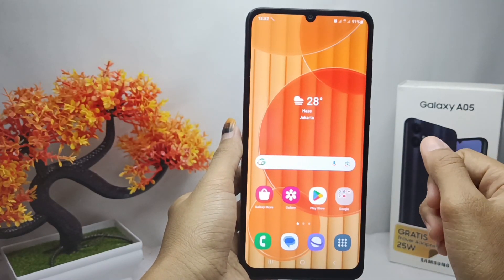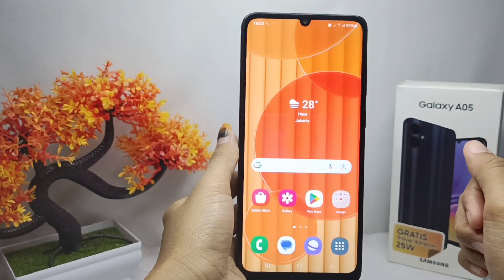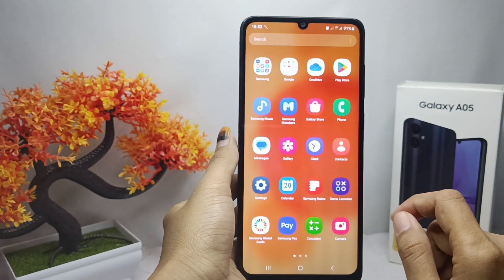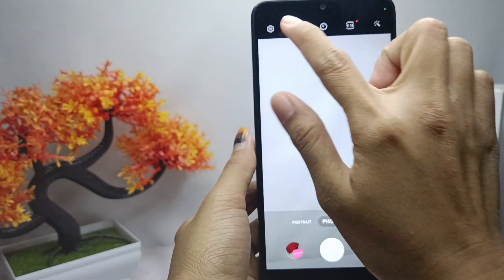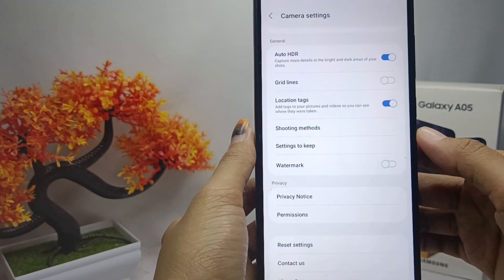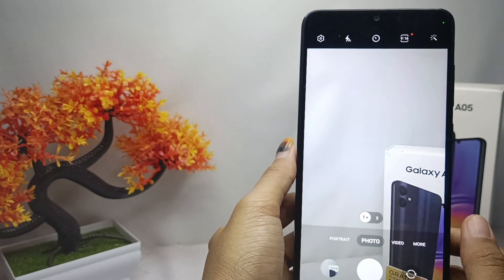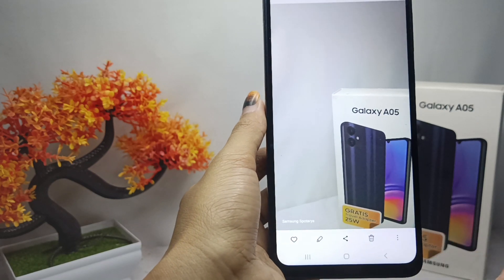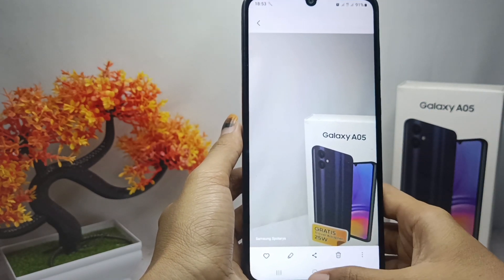How To Display Photo Watermark On Samsung Galaxy A05/A05s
This tutorial deals with search:
how to display photo watermark
samsung galaxy a05 a05s
display photo watermark on samsung galaxy a05s
display photo watermark on samsung